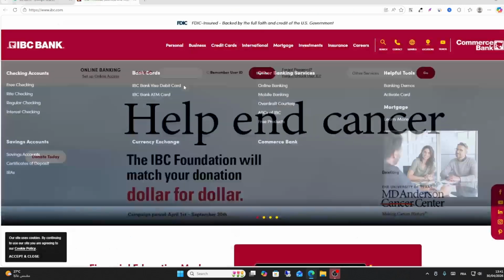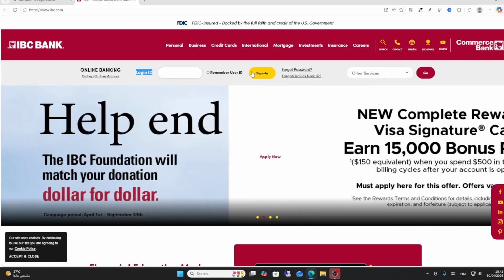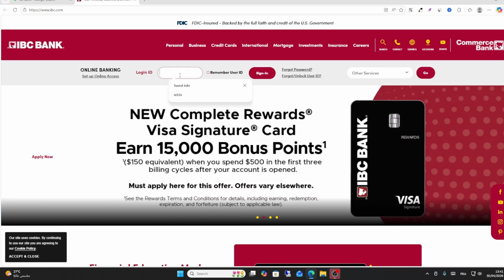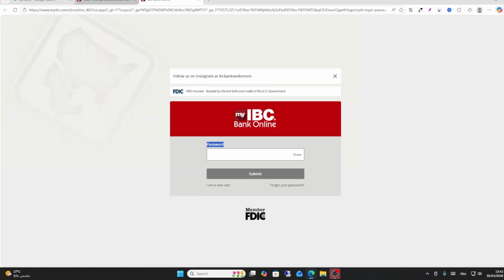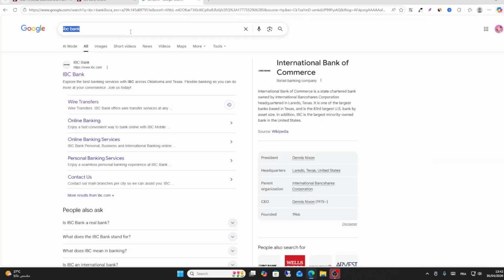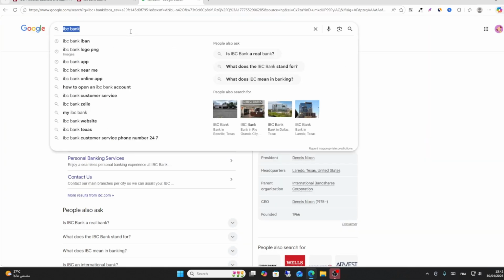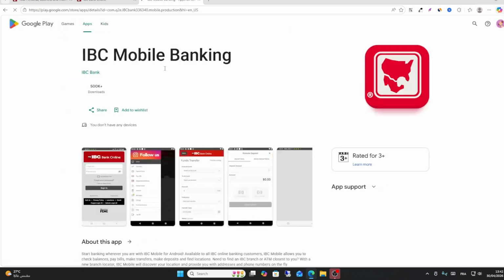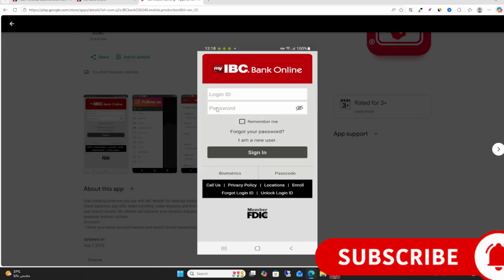How to Login to ibc Bank online (Sign in online banking)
Login to ibc bank on mobile or desktop step by step